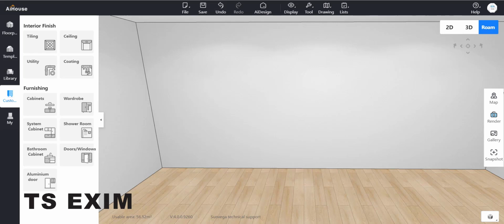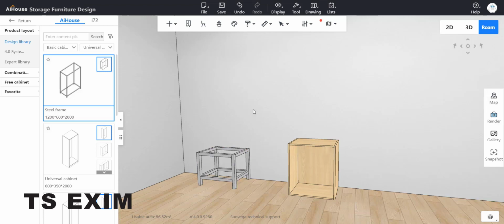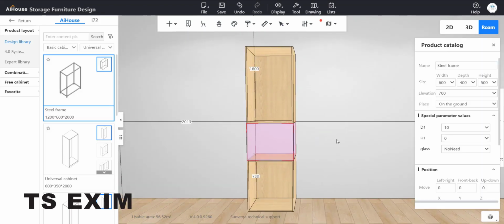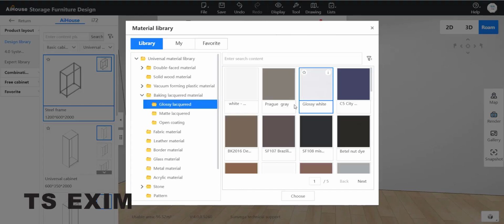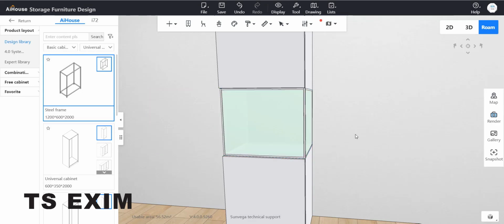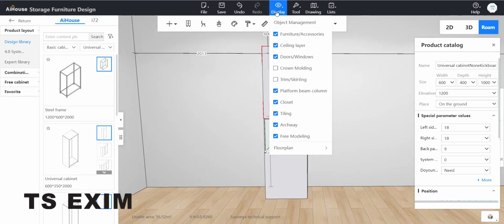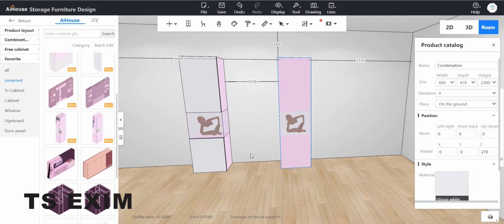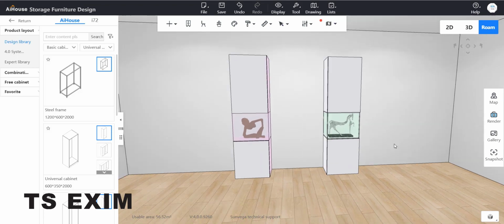[System Cabinet FAQs] How to Create Glass Display Cabinet | AiHouse